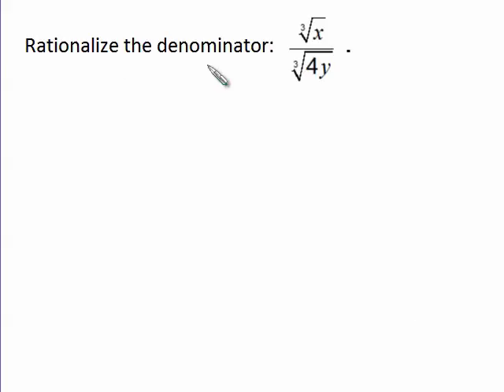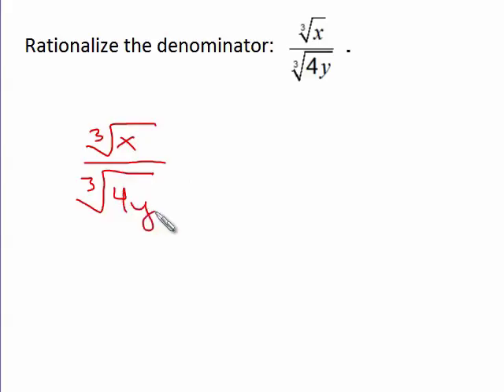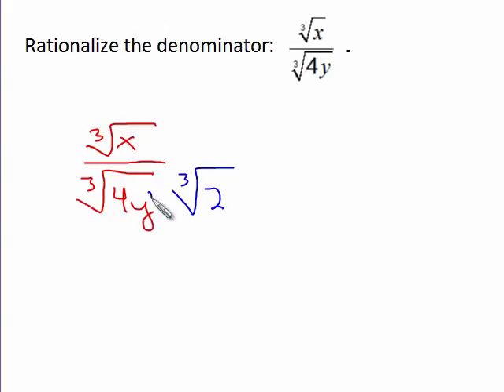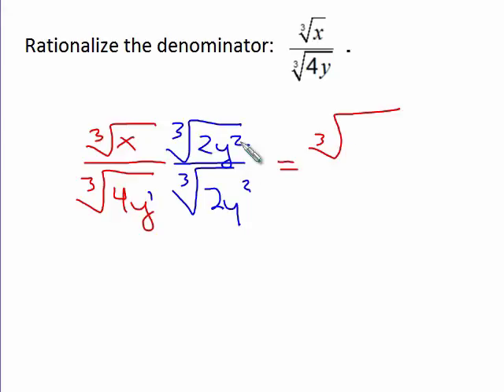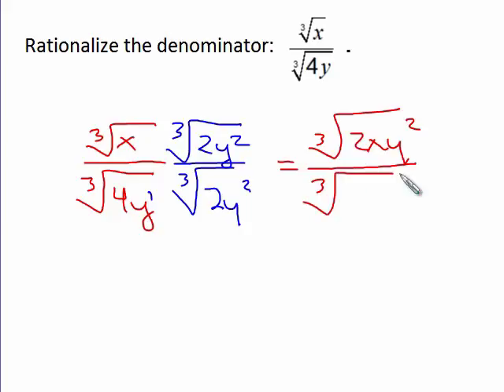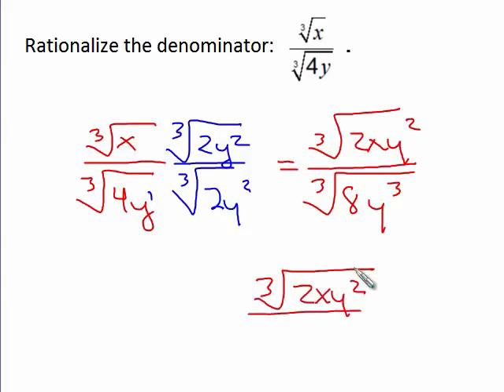Bittinger Elementary and Intermediate Algebra 7e Chapter Test Prep Ch. 10 Ex. 18